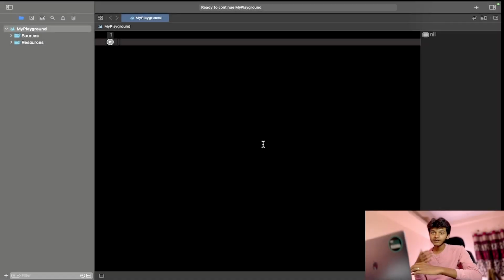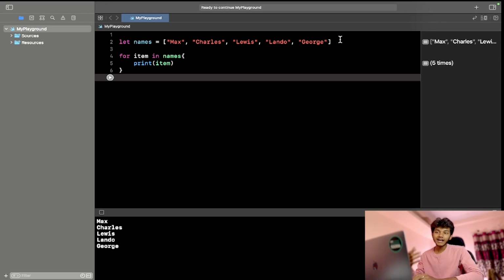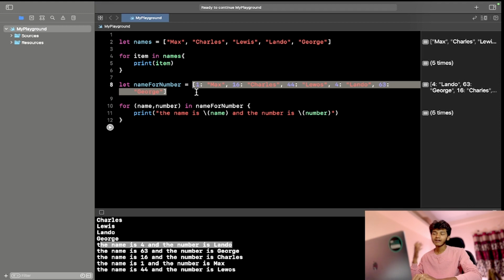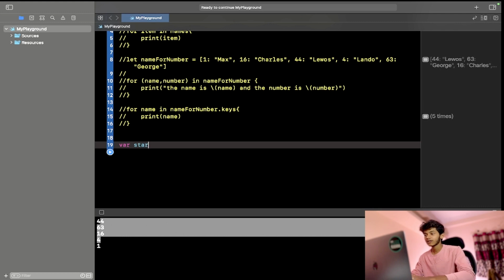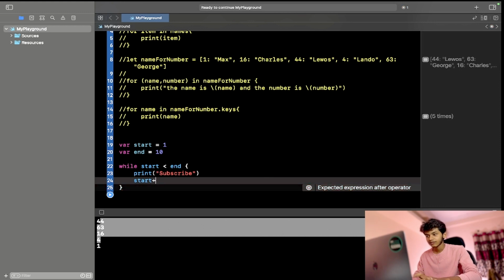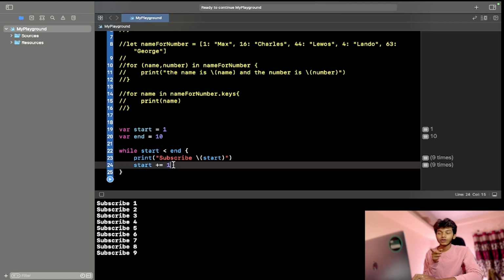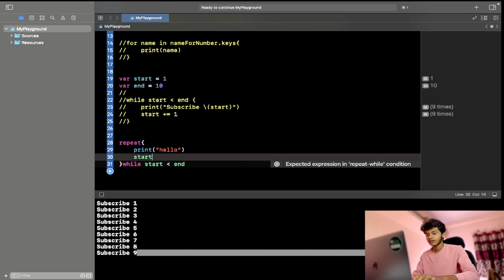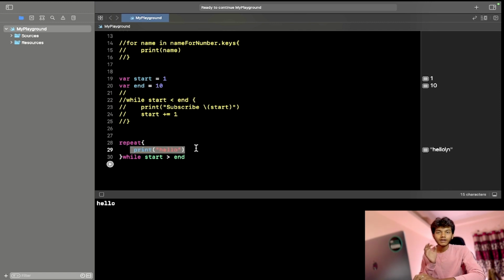Loops | Swift | Complete iOS Development Course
We are discussing loops in this video which help repeat a certain amount of code several times. Loops are an important concept in any programming language.

Timestamps:
0:00: Intro
0:10: Tutorial